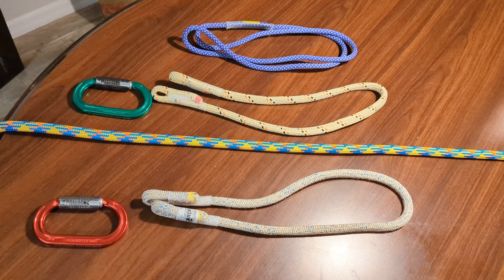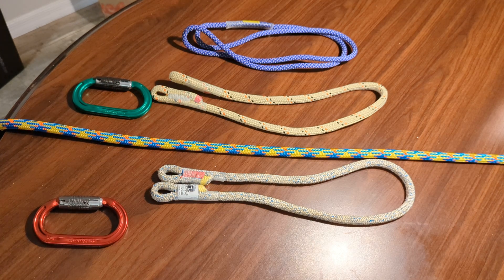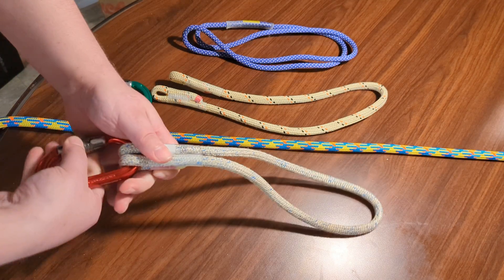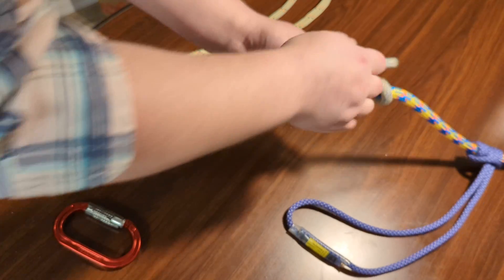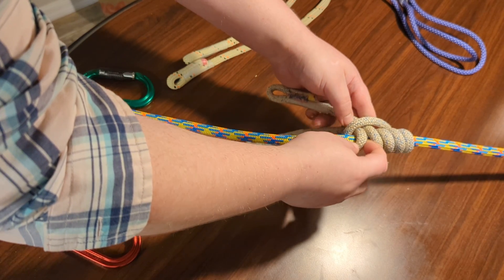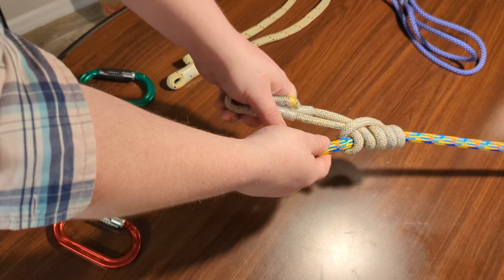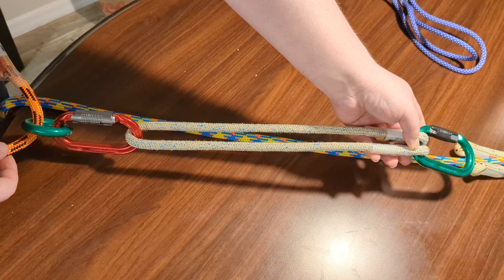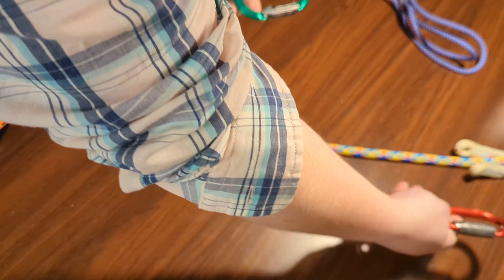VT/EYE TO EYE PRUSIK Educational Series (Episode #1)!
VT (Valdotain Tresse) Prusik

Special thanks to the commenter of my previous video who suggested I ad lib this video!

Characteristics of a VT prusik:

Comes in a variety of lengths, with the most common being 28”, 30”, and 32” and each end has a sewn eye. It has a core that is typically made from Nylon, Polyester, Dyneema or a blend of two of these fibers. Covering and protecting the core is the sheath, which is usually made from aramid fibers such as Technora or Kevlar and sometimes a blend consisting of one of these two aramids mixed with polyester is used. These aramid fibers are extremely resistant to heat, which prevent the sheath from melting from the rope on rope friction created during their use, especially during descents. Technora, in particular, does not melt whatsoever, making it ideal for this purpose.

When loaded from eye to eye, this Teufelberger EpiCord, which is 9.3mm in diameter and 32” in length, has a strength (MBS) of around 3,000lbs (13kN). When it is in basket configuration, the MBS becomes 6,000lbs (26kN).

Eye to Eye Hitch Cords VS. Sewn Loops:

Because it is an eye to eye, and not a sewn loop, there are a large number of unique and helpful hitches that can be tied with it. Loops only allow the climber to make symmetric prusiks, whereas an eye to eye allows for the tying of asymmetric prusiks.

Unlike the symmetric prusik, which has a tendency to easily jam under load, making it difficult or impossible to ascend or descend, the VT will reliably allow a climber to descend, even when their full body weight is on the hitch. Ascending with the VT is also much easier because the design of the hitch releases constriction around the rope as the climber begins lifting the hitch from the two eyes.

Applications for the VT Prusik/Asymmetric Prusik:

Typically, it’s best to use an asymmetric prusik for ascending and the VT for descending. Although the VT can most certainly be used for ascending, the reason why an asymmetric prusik is better suited for that application is that it has virtually no “sit back.” If one were to use a VT, for every foot they ascend, for example, they would lose about three inches or so from the “sit back.”

While eye to eye prusiks are great for tying hitches, that isn’t their only possible use! They can also be used as a lanyard at full or half length by connecting it to one’s harness. In full length, one eye is affixed to the connection point on a climber’s harness by using either a locking carabiner or a quick link. For a half length lanyard, the eye to eye prusik is folded into basket configuration, with the midpoint of the cord secured around the climber’s harness and with a carabiner through both eyes at the opposite end.

Additionally, it can be folded into basket configuration and a carabiner can be attached to both ends, forming an emergency quickdraw that can be full, half or quarter length!

VT Prusik Cord Rope Compatibility:

An 8mm VT prusik cord, for example, is designed to be compatible with ropes of equal or larger diameter. This is made possible in part because of its ability to flatten out as it is wrapped around a rope, creating a large amount of surface area for it to produce rope on rope friction.

Customizing Eye to Eye Prusik Hitches:

It is important to remember that, just because you were taught to tie a hitch a certain way doesn’t mean that it has to be tied exactly the same way under all conditions. If a hitch is normally taught to have four wraps at the start of the hitch, but you find that you’re struggling to get the hitch to move, don’t be afraid to try three wraps instead, or even two wraps if you’re a smaller person. Just be sure to make and test these adjustments “low and slow,” which is to say that you should be low to the ground and make sure that you cautiously execute your test motions.